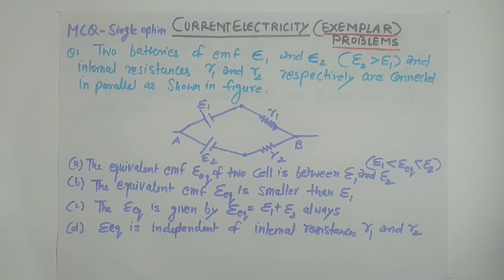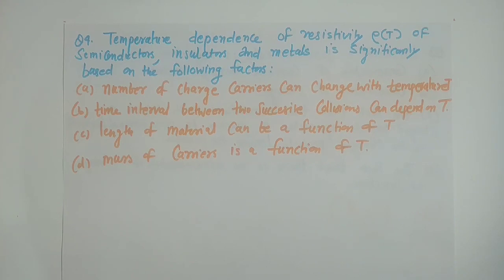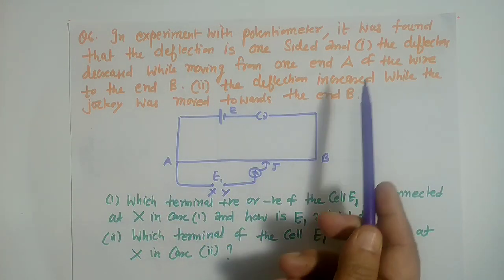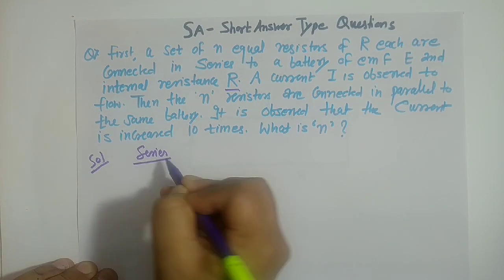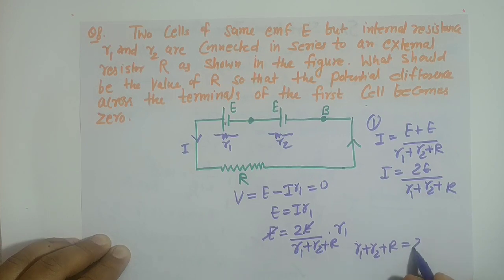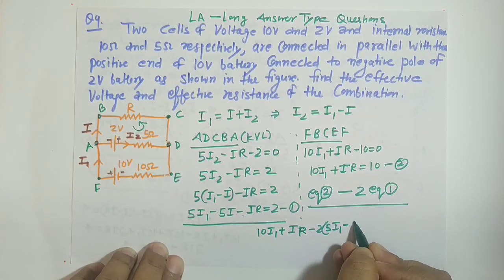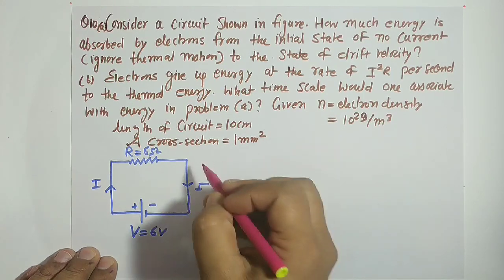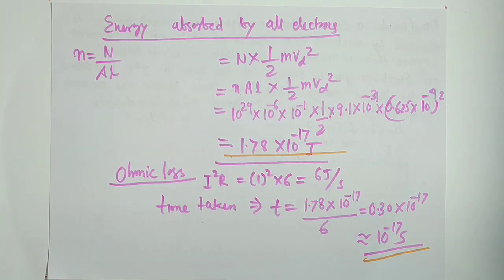Current Electricity - Exemplar Problems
This video is about the Exemplar Problems of Current Electricity.
Problems of Potentiometer and Kirchhoff's Laws  are well discussed.
Drift Velocity and Resistivity are also covered.